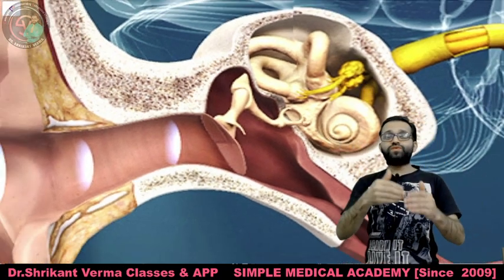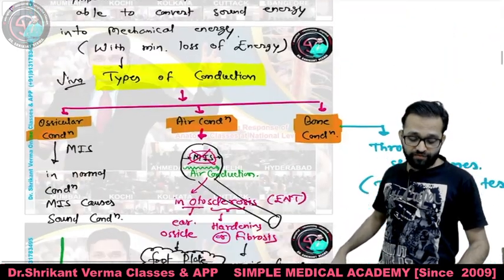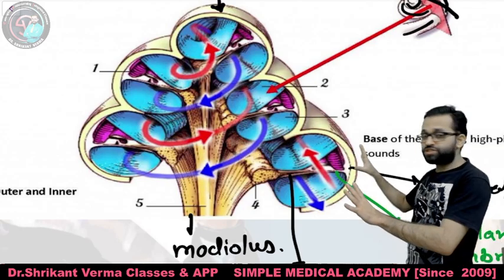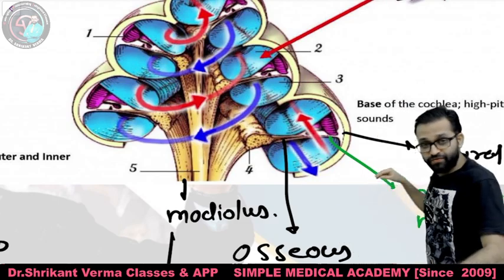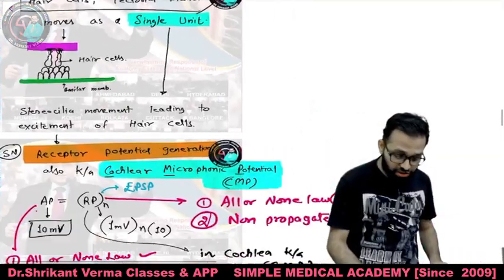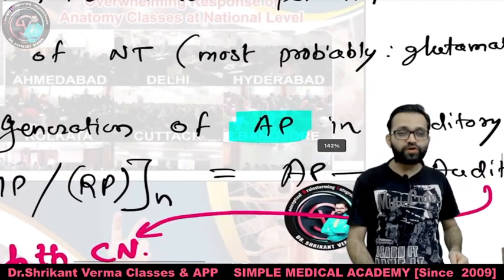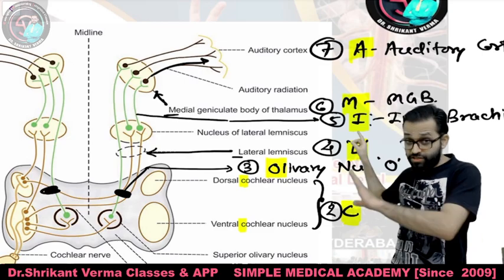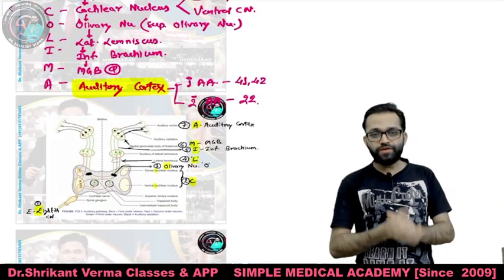MECHANISM OF HEARING & COCHLEAR MICROPHONICS. Download the "Dr. Shrikant Verma Classes App"